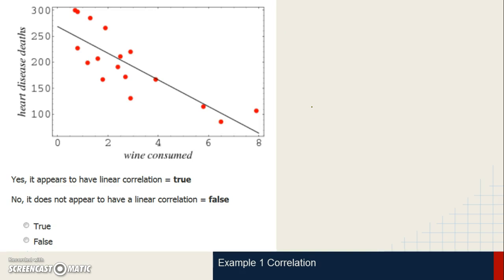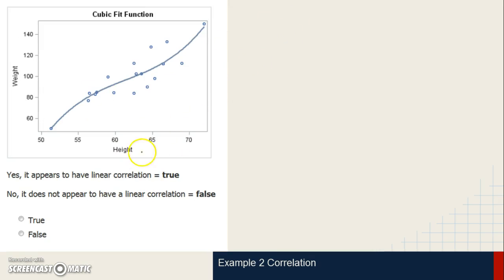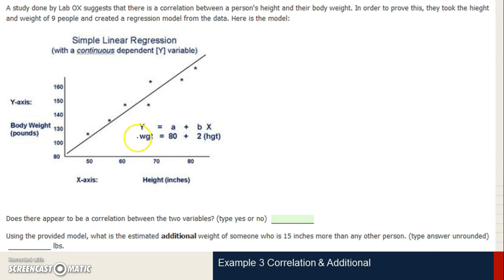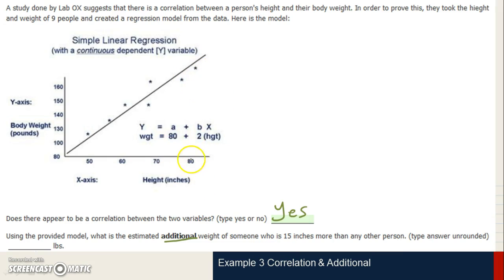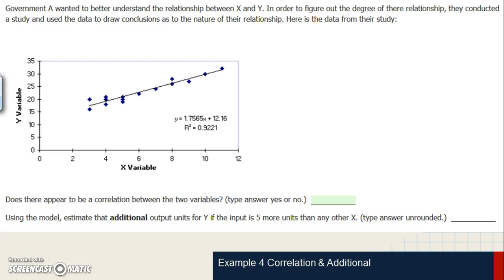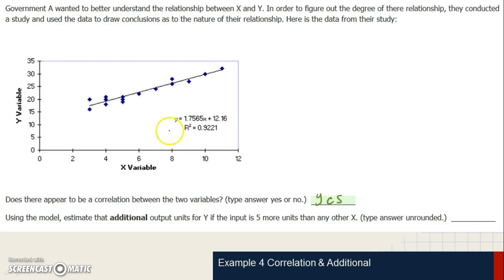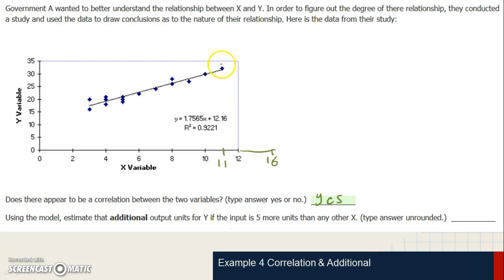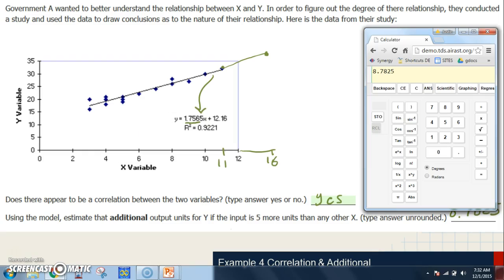11. SMA Linear Correlations